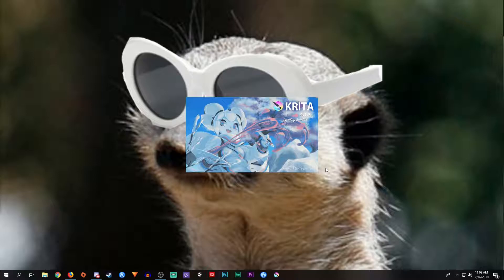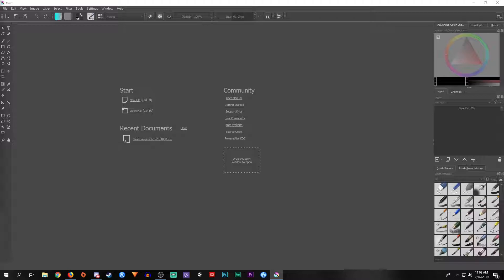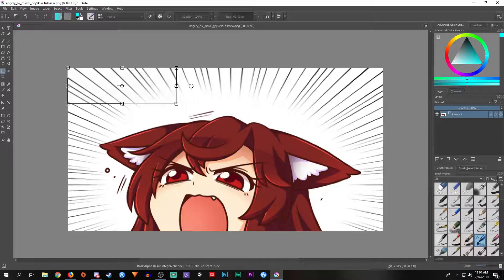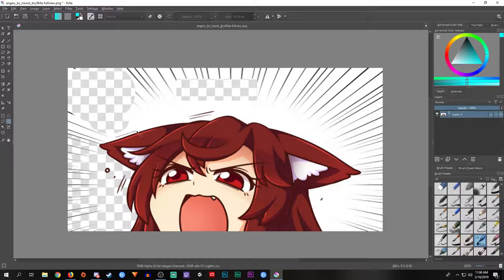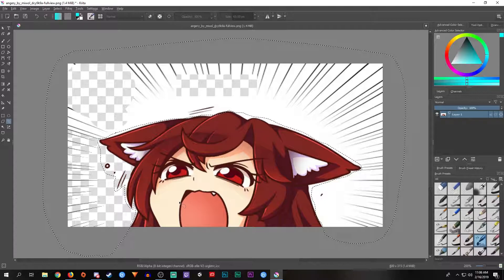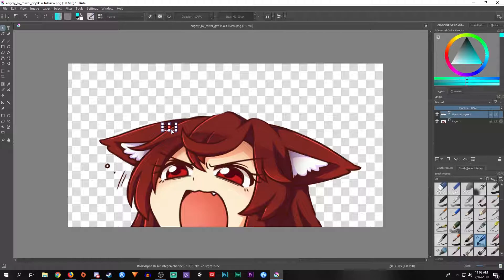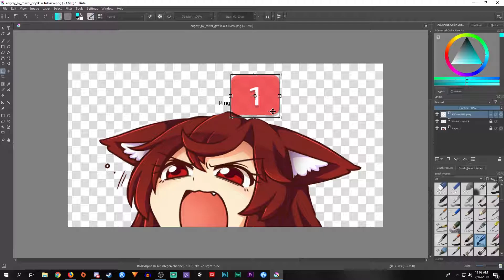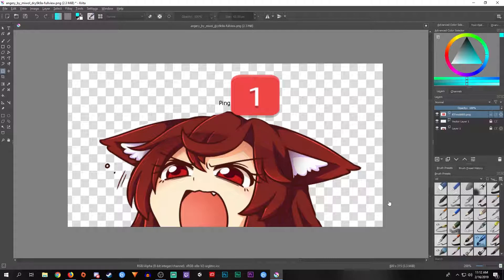Krita Like Photoshop!